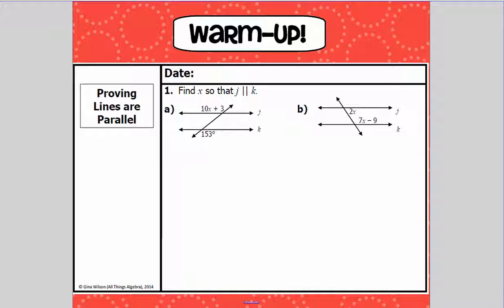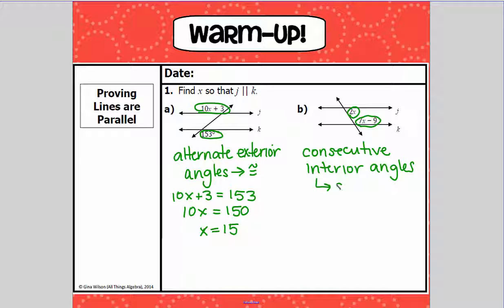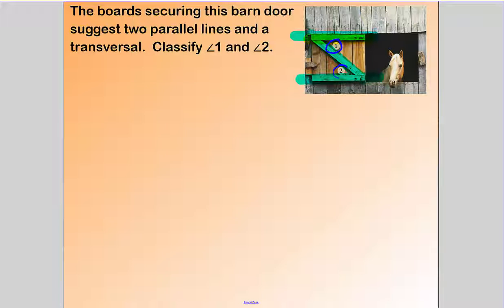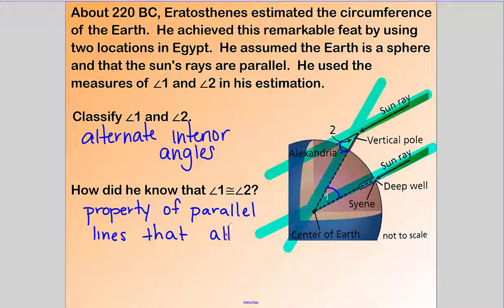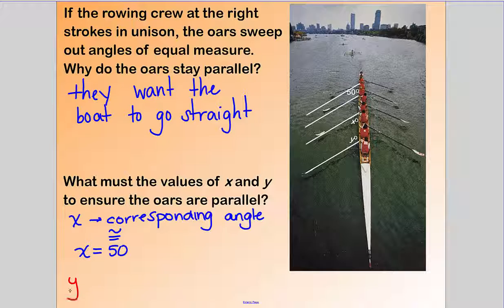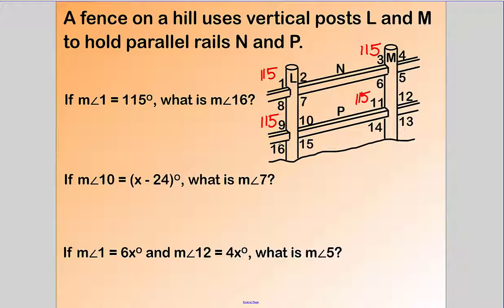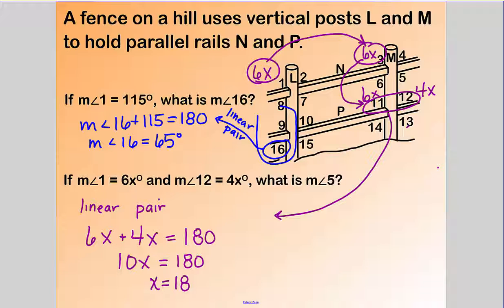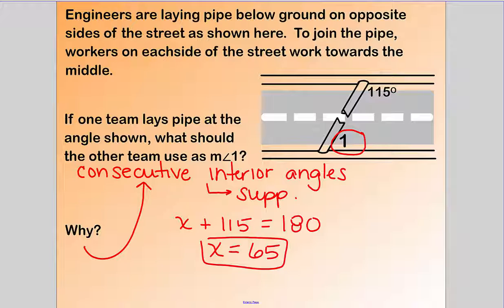Applications of Parallel Lines